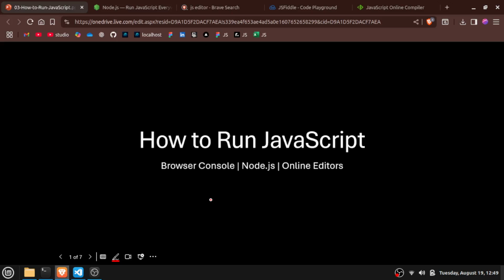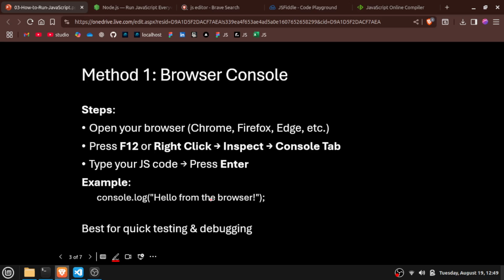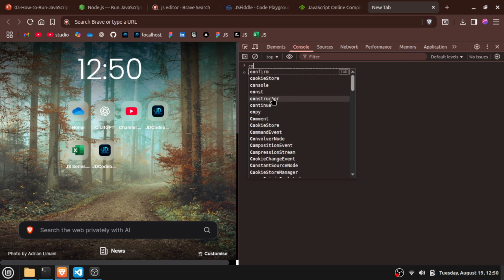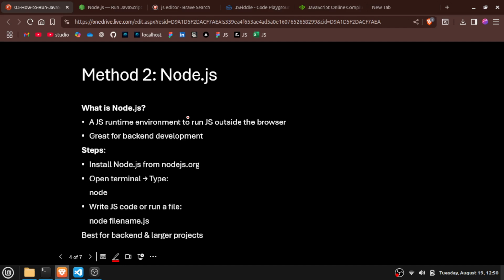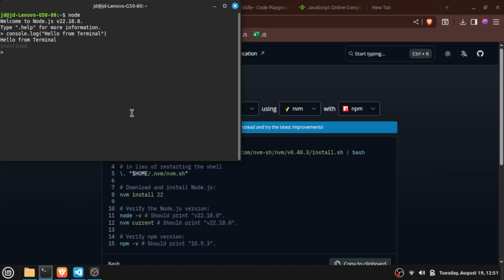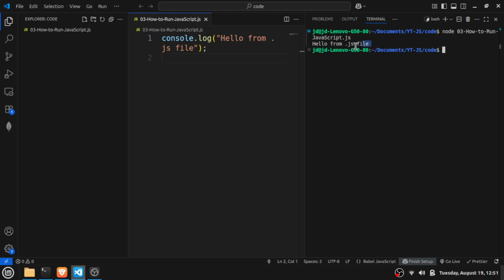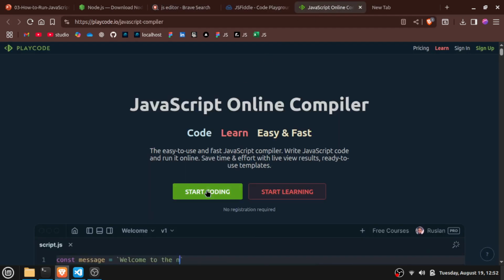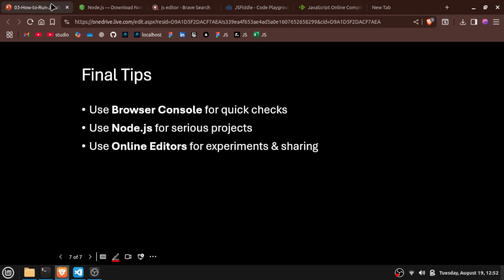How to Run JavaScript | Beginner’s Guide (Browser Console, Node.js, Online Editors) | JDCodebase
In this video, we’ll learn How to Run JavaScript in three different ways — using the browser console, Node.js, and online editors.

💻 What you’ll learn in this video:
How to run JavaScript in the browser console
How to run JavaScript using Node.js
How to run JavaScript in online editors like CodePen & JSFiddle